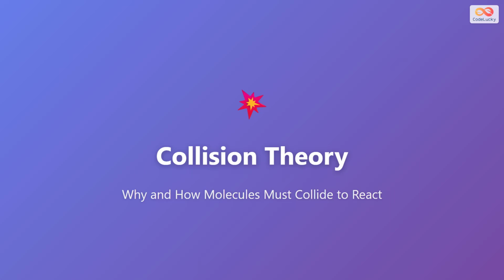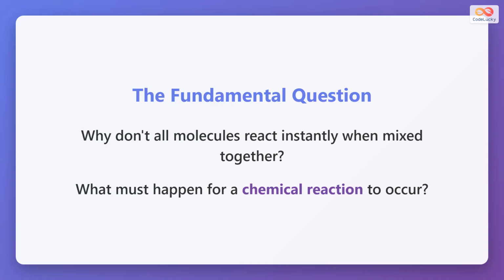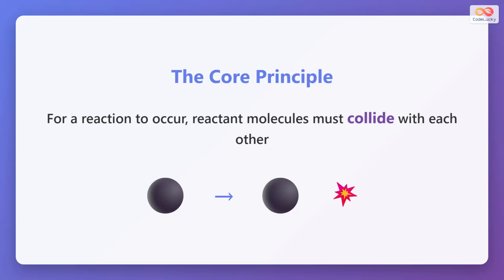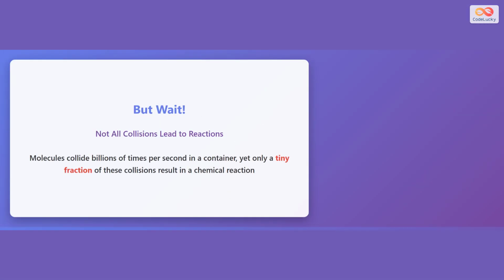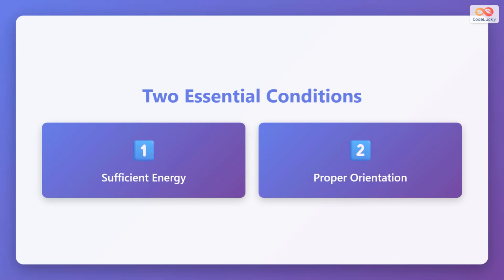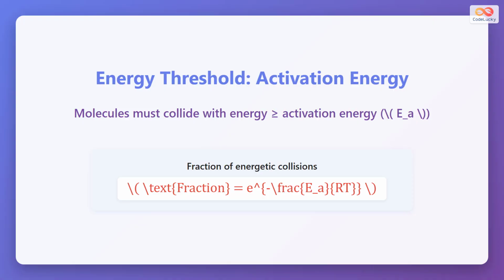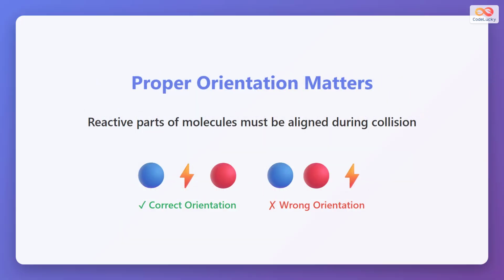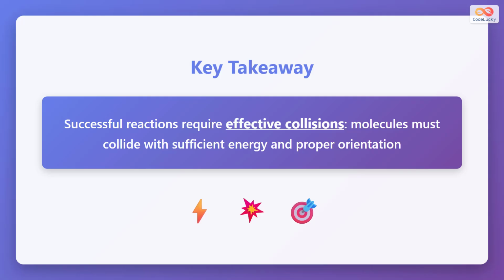Collision Theory Explained: Why Molecules Must Collide to React | Chemical Kinetics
💥 Learn Collision Theory in Chemistry! 💥

Discover why and how molecules must collide for chemical reactions to occur. This complete guide to collision theory covers the fundamental principles of chemical kinetics that every chemistry student needs to know.

🔬 What You'll Learn:
• Why molecules need to collide for reactions
• The two essential conditions for effective collisions
• Activation energy and its role in reactions
• How proper molecular orientation affects reaction rates
• Why not all collisions lead to products

⚡ Perfect for chemistry students, science enthusiasts, and anyone studying chemical kinetics! This video breaks down complex concepts into easy-to-understand explanations with clear visual examples.

Whether you're preparing for exams, doing homework, or just curious about how chemical reactions work at the molecular level, this video provides the foundation you need to understand reaction mechanisms and kinetics.

📚 Topics Covered:
Collision theory basics, activation energy, molecular orientation, effective collisions, reaction rates, and the factors affecting chemical reactions.

Chapters:
00:00 - Collision Theory
00:23 - The Fundamental Question
00:49 - The Core Principle
01:22 - But Wait!
01:52 - Two Essential Conditions
02:23 - Energy Threshold: Activation Energy
03:04 - Proper Orientation Matters
03:37 - Key Takeaway
04:20 - Outro